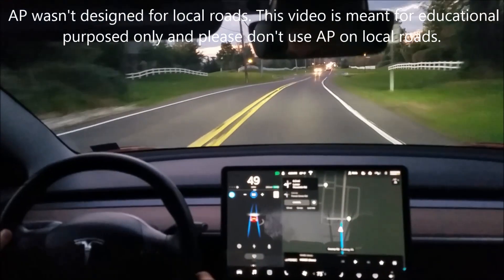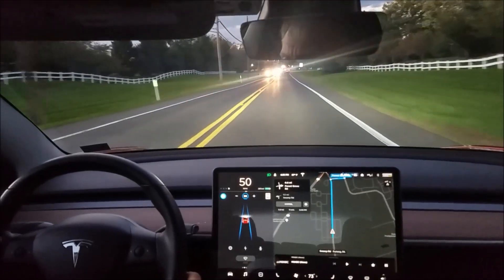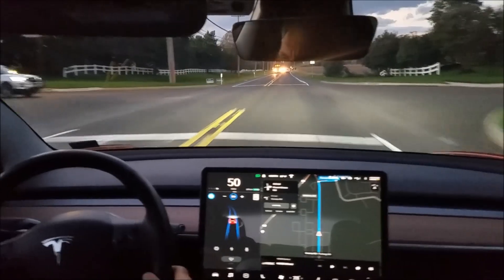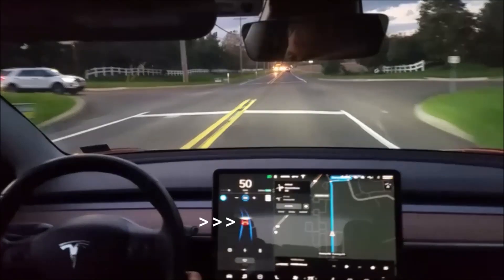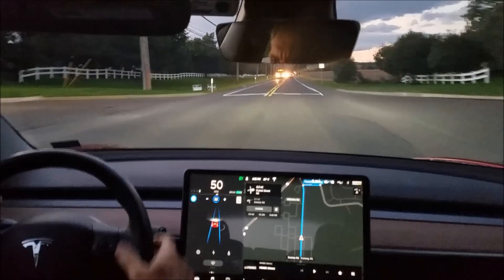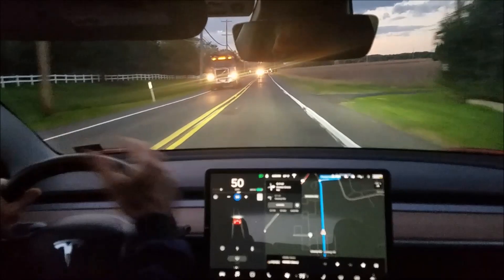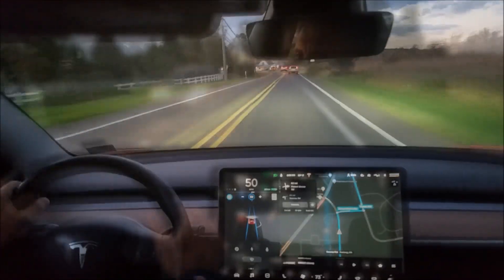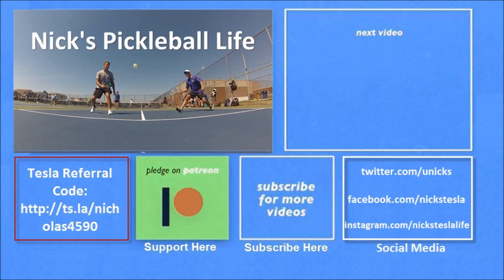Close Call with Tesla V9 Autopilot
Day 219 - I was using AP on a local road when it steered left abruptly and almost caused an accident. This video is meant for educational purposed only and please don't use AP on local roads. AP wasn't designed for local roads.

Current Software Version: v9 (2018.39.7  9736c9b)